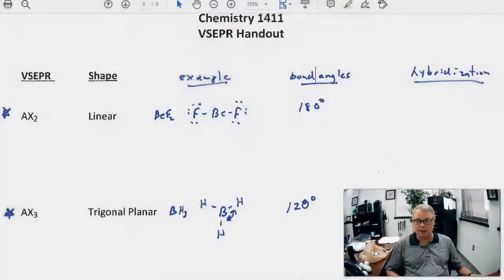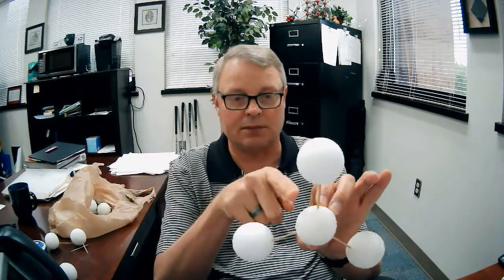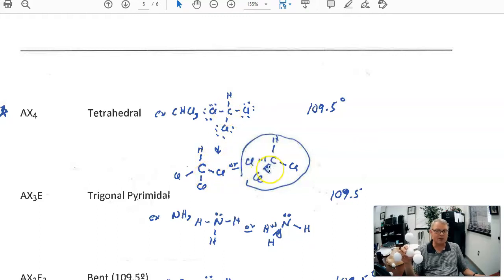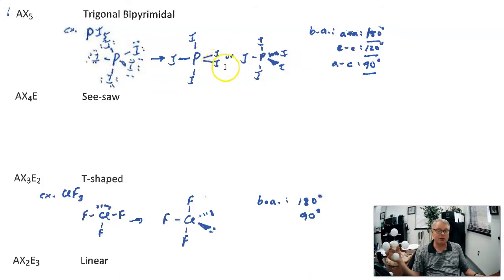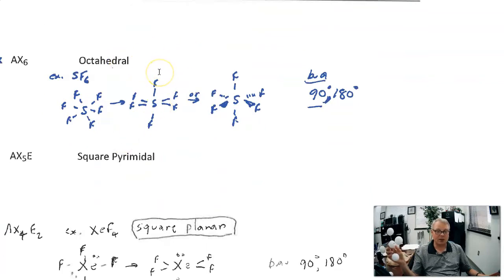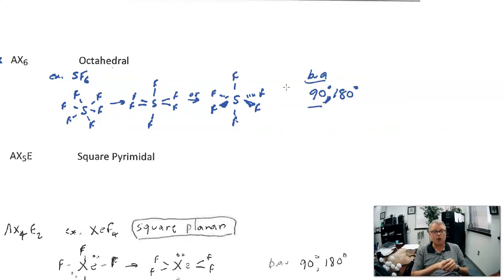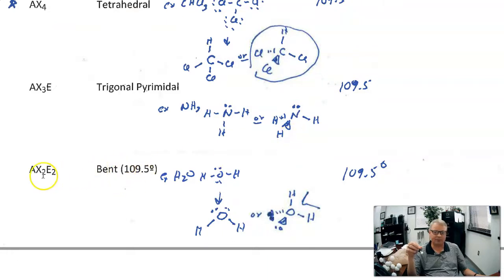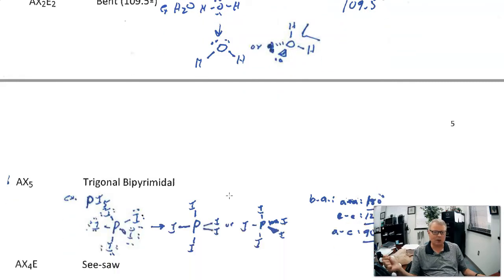Chem1411: Ch. 7.4: Shapes of Molecules (pt. 1)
VSEPR Theory and shapes of molecules. (pt. 1)